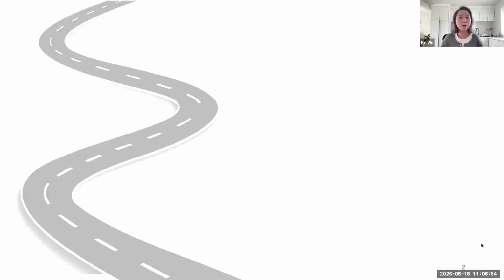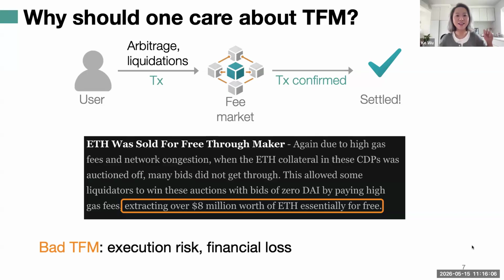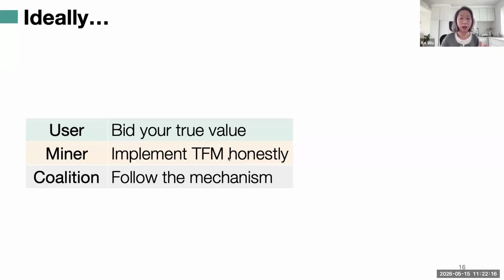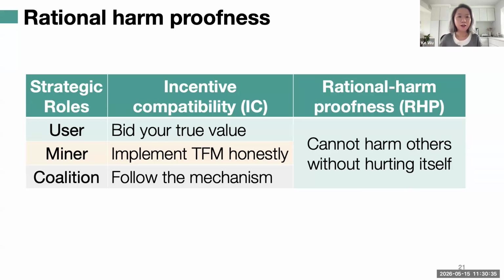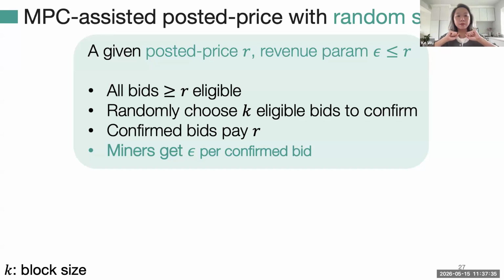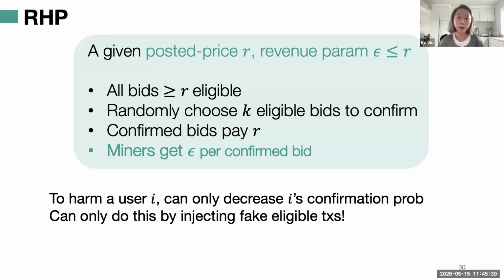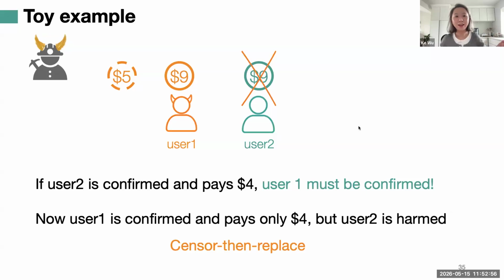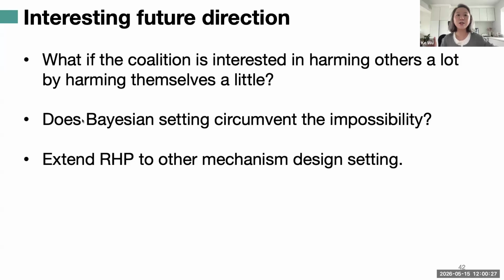Beyond Incentive Compatibility Rational Harm Proof Transaction Fee Mechanisms | Ke Wu, UMich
Abstract: On a blockchain, users compete for scarce block space in an auction run by the miner to get their transactions confirmed in the block. This auction is called transaction fee mechanism(TFM). Recent work [Rou21, CS23, SCW23] has been focused on incentive compatibility (IC), requiring that honest behavior maximizes the payoff for each type of strategic player: users, the miner, or miner–user coalitions. In this talk, we will discuss rational-harm proofness (RHP), which rules out any deviation that harms honest parties without also reducing the deviator’s own utility. RHP closes a gap left by IC: IC does not forbid utility neutral yet externally harmful deviations. We will discuss the landscape of RHP in two models: • In the plain model—where a single miner unilaterally implements the auction—we prove a tetrilemma (3-out-of-4 impossibility): among the four desired properties {positive miner revenue, UIC, MIC, RHP against miner–user coalitions}, no mechanism achieves all four simultaneously. Meanwhile, any three are jointly achievable in the plain model. • In the MPC-assisted model—where a committee of miners jointly implement the auction via multi-party computation (MPC)—we construct a randomized TFM with a positive miner revenue that achieves UIC, MIC, and RHP against all three types of strategic players. We further show that randomness is necessary: any deterministic TFM satisfying UIC and RHP in this model must confirm no transactions when the number of users exceeds the block size.

Bio: Ke Wu is an Assistant Professor in the Electrical Engineering and Computer Science Department at the University of Michigan, Ann Arbor. Her research focuses on cryptography and game theory, especially how to combine techniques from both fields to build fair, incentive-compatible, and secure decentralized protocols. Her work is supported by the Stellar Academic Research Grant 2024. Previously she got her PhD from CMU, where she was fortunately advised by Elaine Shi.